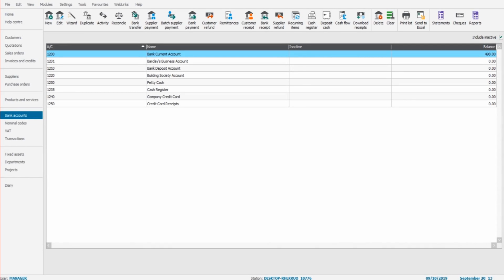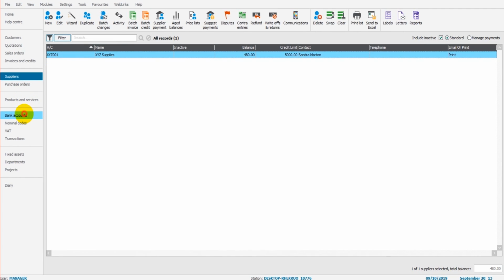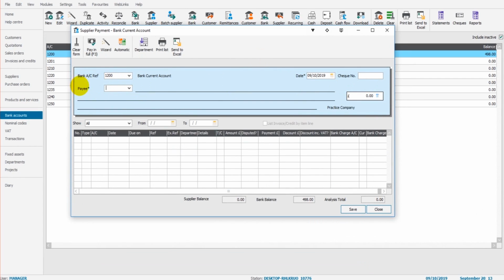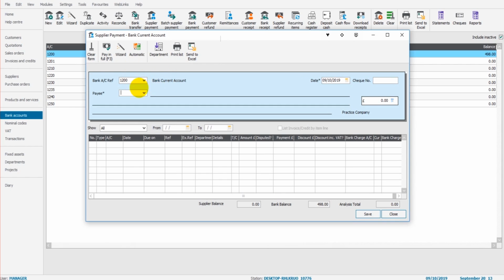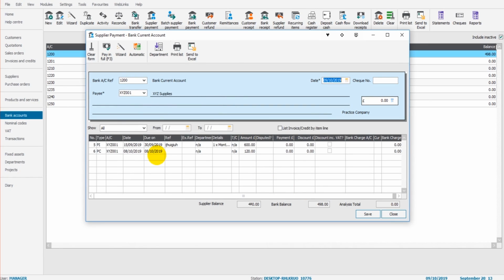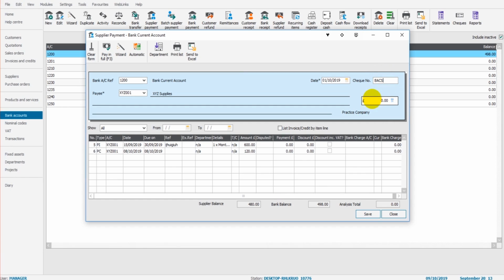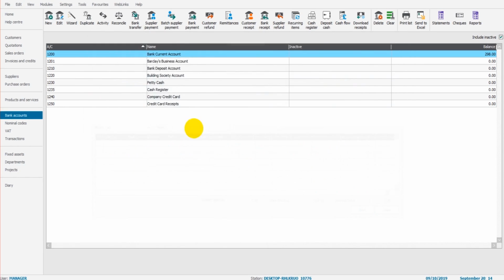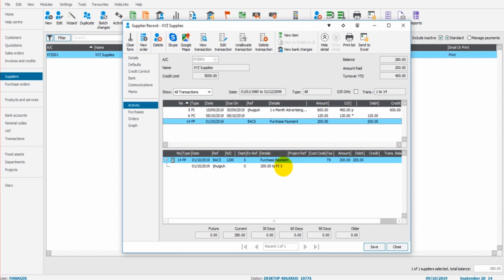Sage 50Cloud Tutorial - Supplier Payments - Lesson 11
In this video, learn how to record payments to suppliers on Sage 50Cloud.